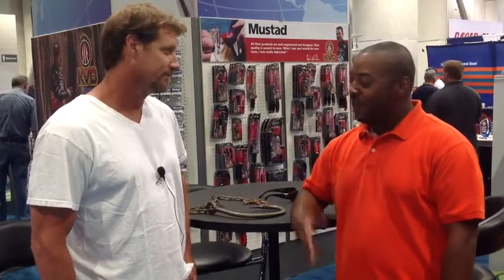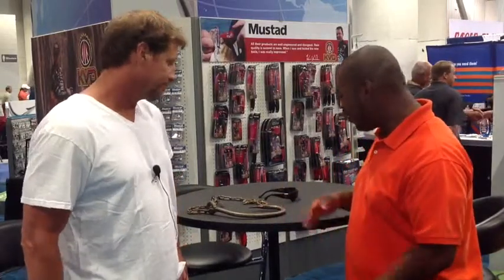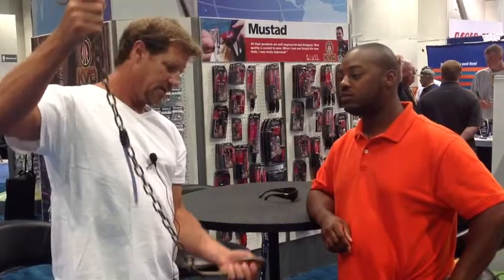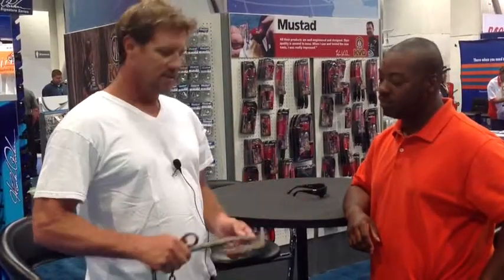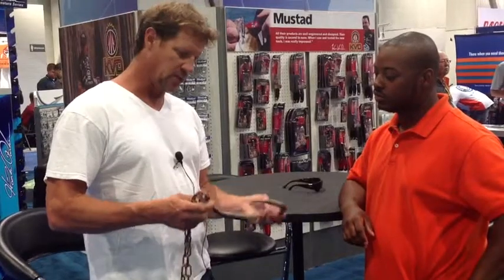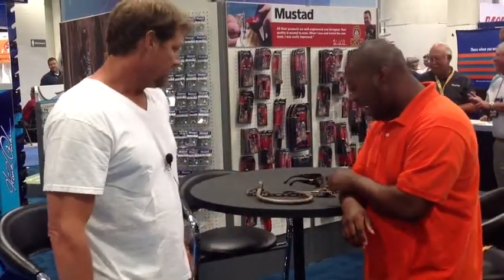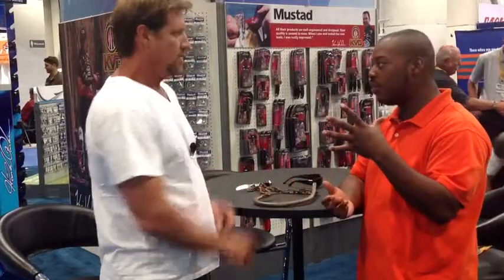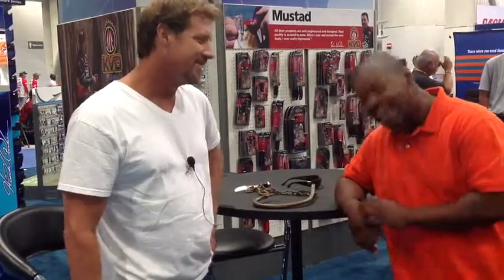Interview with Brett from Ocearch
Listen as Captain Brett talks about the hook they used in the History Channel show Shark Wranglers and still use it to this day in their research of Great White Sharks.